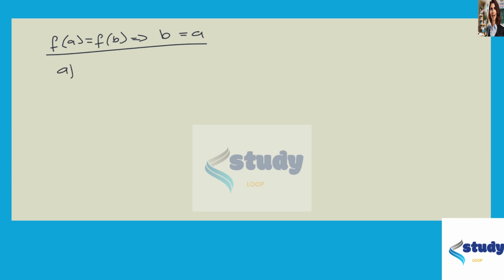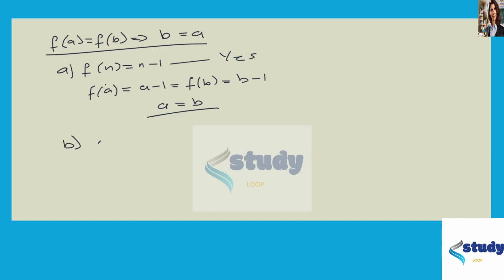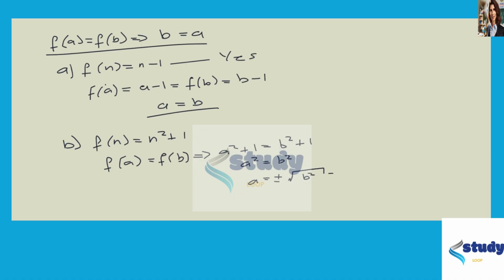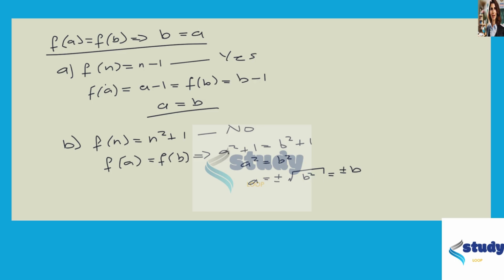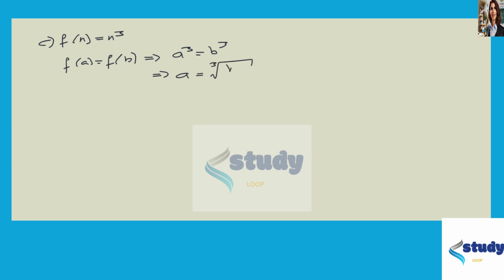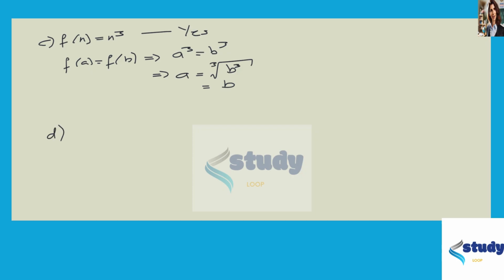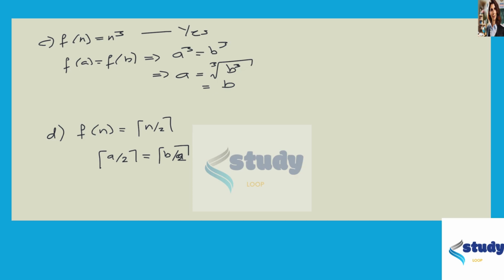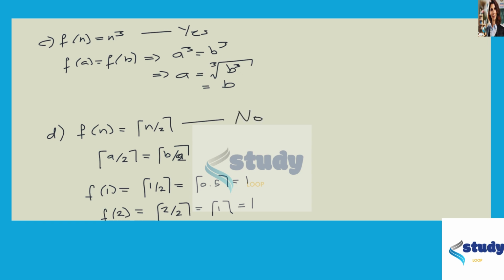[Math] Determine whether each of these functions from to is one-to-one.